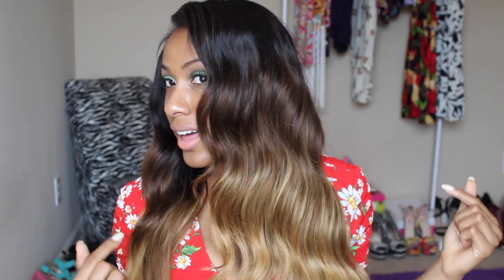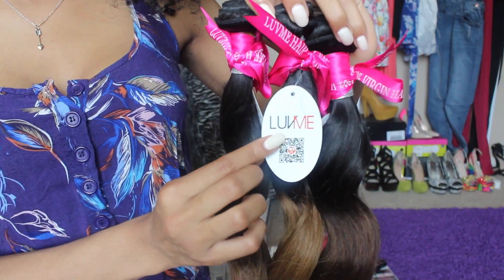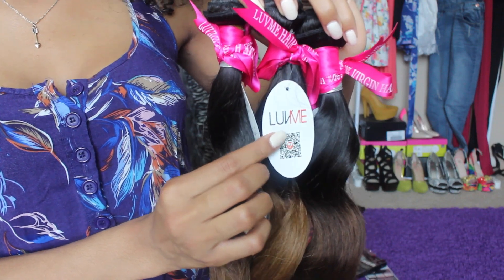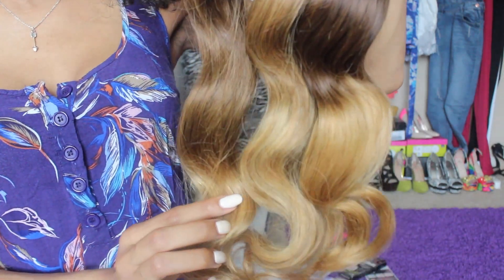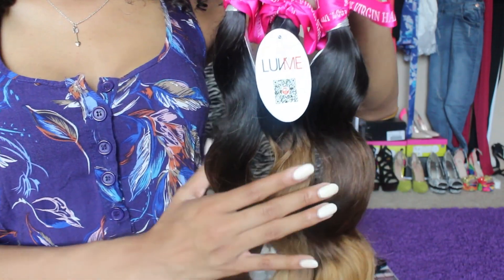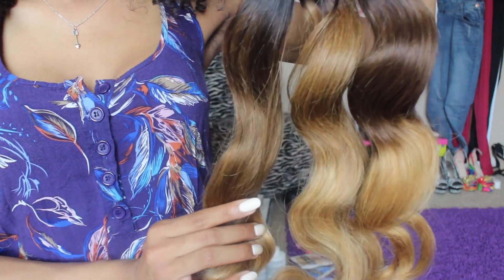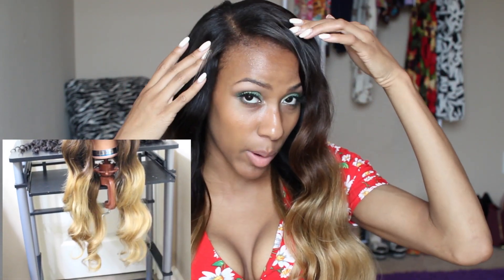THE PERFECT OMBRE HAIR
Aliexpress- Vendor Luv Me Hair

Skype: jill.jin33
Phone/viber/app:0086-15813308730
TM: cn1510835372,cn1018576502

Hair Specs

20" 22" 24"
Peruvian
Loose Wave

WHAT'S UP GLAM SQUAD! ►

xoxo, Jayla

About Jayla Koriyan:

Meet Jayla, your beauty best friend. Join her as she experiments with new makeup products, wigs, hairstyles, shopping, and more.

On Jayla’s beauty channel, you’ll discover try-ons, hauls, new releases, and tutorials.

Hi, my name is Jayla Koriyan (Kori-yan)
My birthday is November 11th 1994
I have a degree in Fashion Merchandising & Advertising and Marketing Communications
I attended the University of Maryland Eastern shore and the Fashion Institute of Technology NYC
I proudly pledged Alpha Kappa Alpha Sorority Inc. at my HBCU Spring 14'
I am originally from a small town in North Carolina
I've been creating YouTube content since 2010...